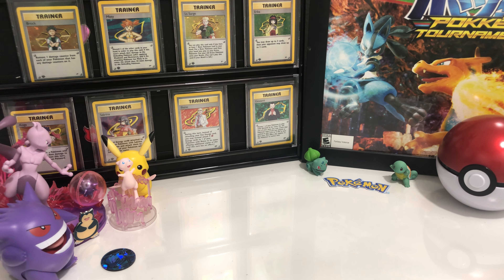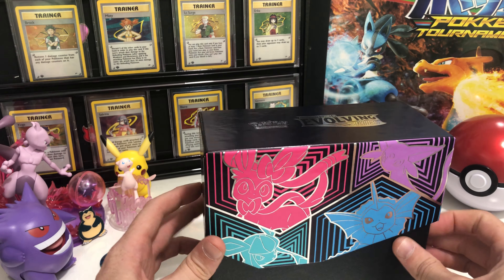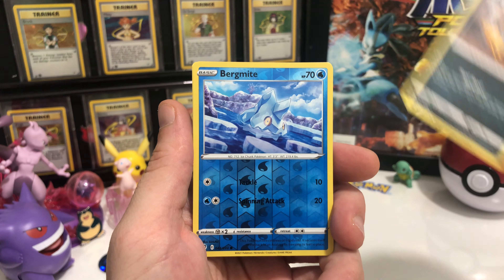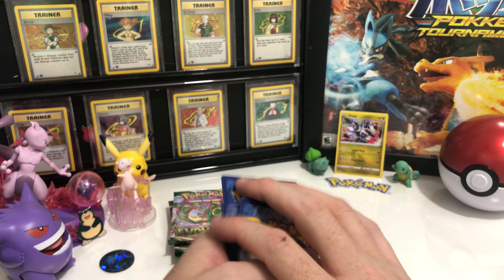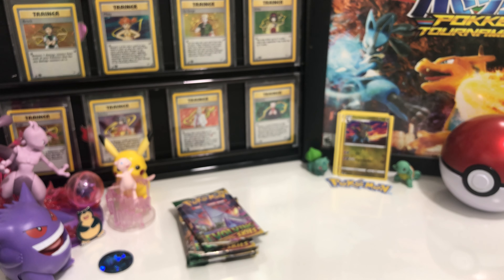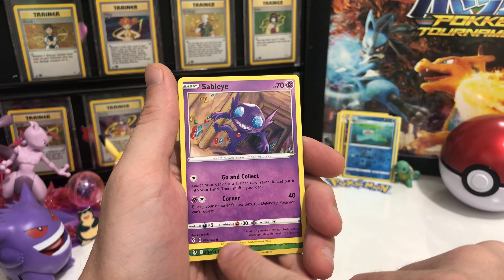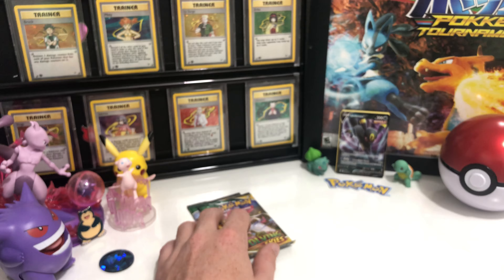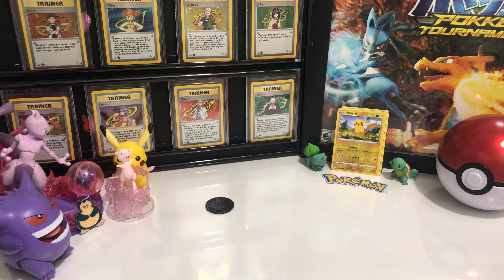Poké Pullz - Evolving Skies Elite Trainer Box Opening!!! Pt 2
This video was suppose to upload a while ago, sorry for the delay.

Spoiler alert!!! Nothing good was pulled